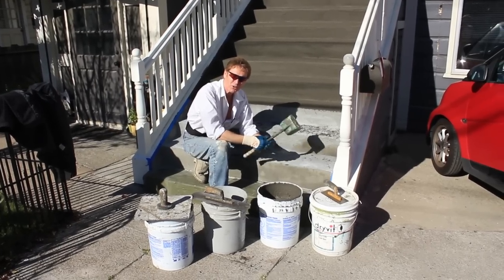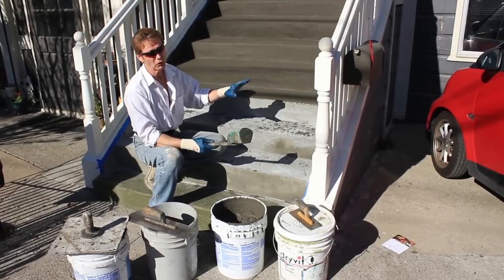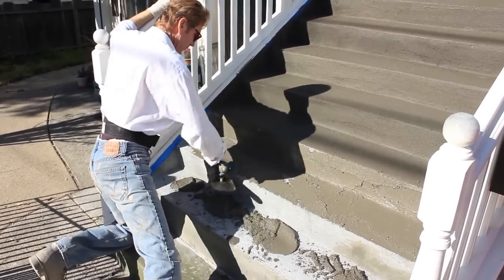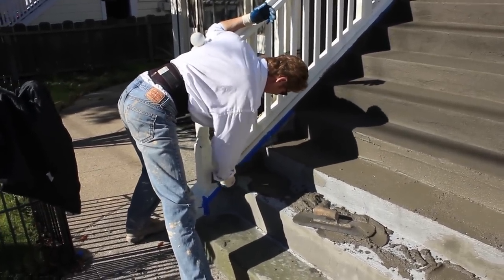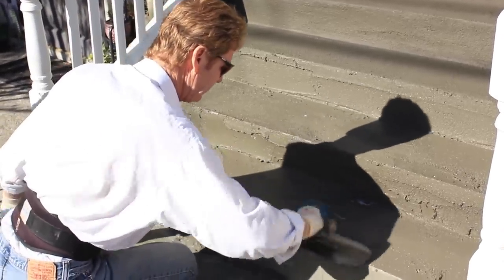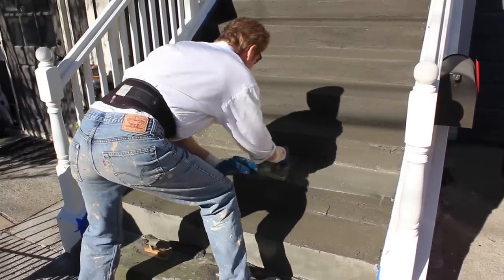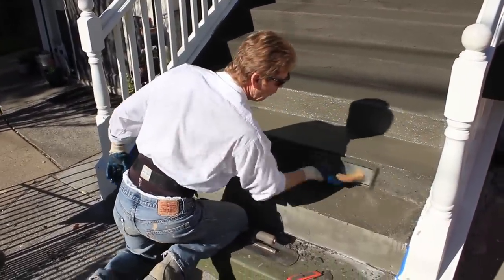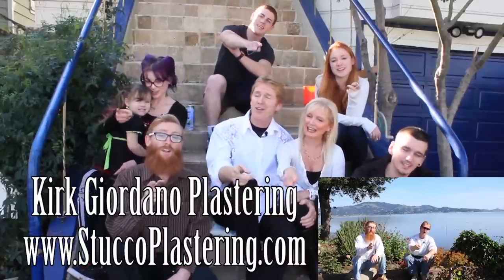Waterproof wood stairs with non-slip finish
Waterproof wood stairs with a non-slip finish.

Hola, my friends; in this video, we explain how to waterproof wood steps.
But also how to apply a stucco acrylic over your wood stairs for the benefits of non-slip waterproof stairs.
 That also makes them Maintenance-free like bricks.
 Who wants to keep changing wood every ten to 15 years? The answer is no one.

Acrylic stucco finish, synthetic stucco finish, stucco-flex.
Stucco acrylics for retaining walls.

Our unique stucco tips:  all subscribers or anyone who stumbles on our channel with a question, type your question into our channel, and like magic, a video will appear to explain how it’s done.
This feature is miles ahead of any plastering forum.